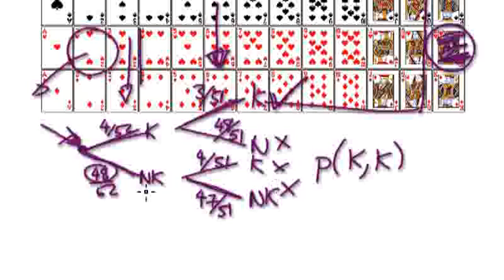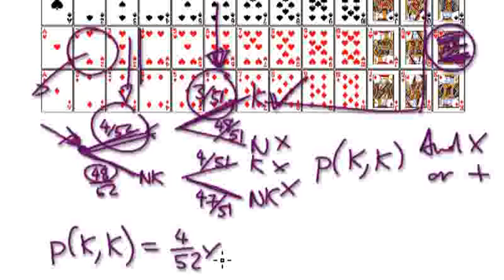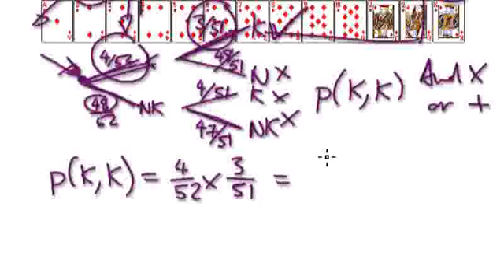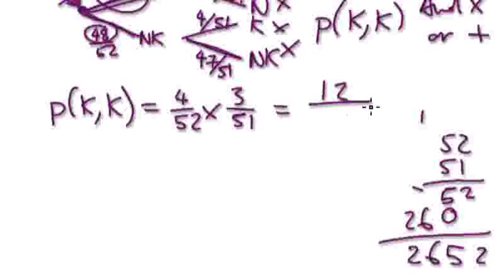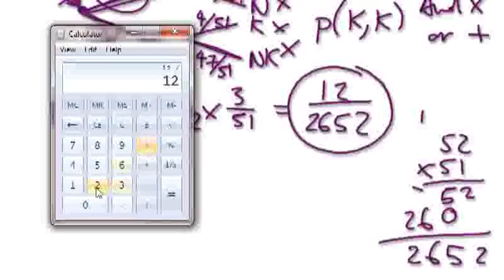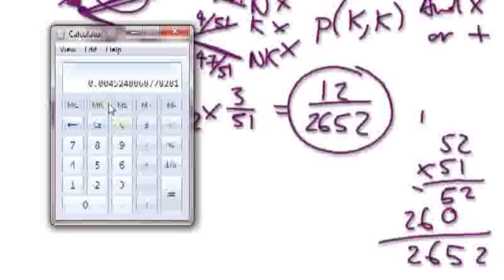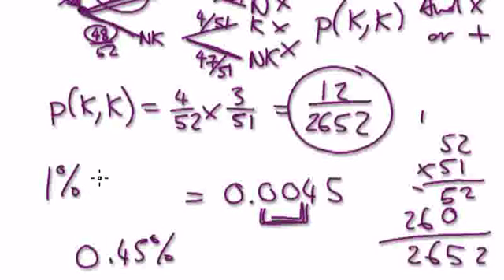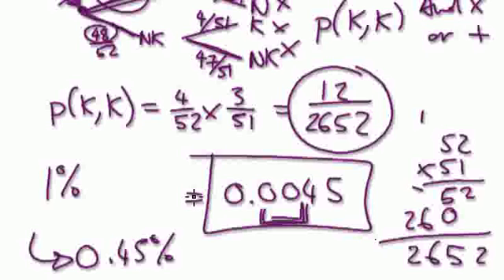Video 444 - What is the probability of selecting 2 kings?